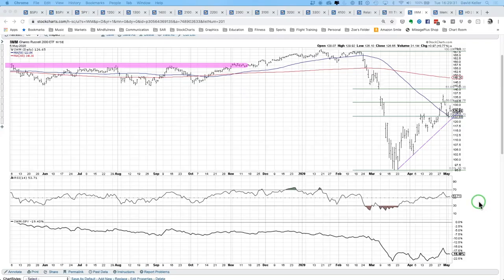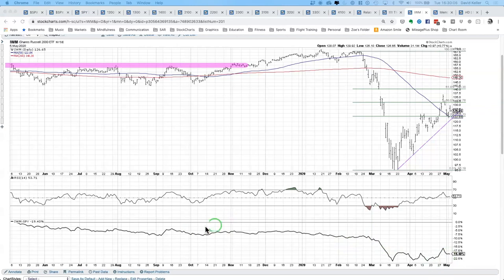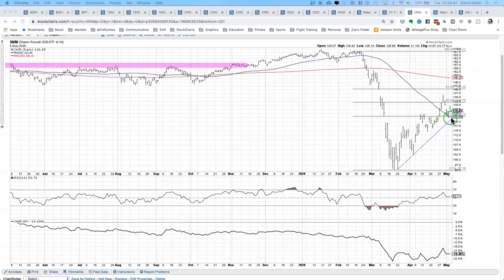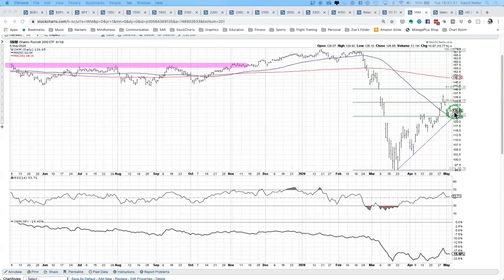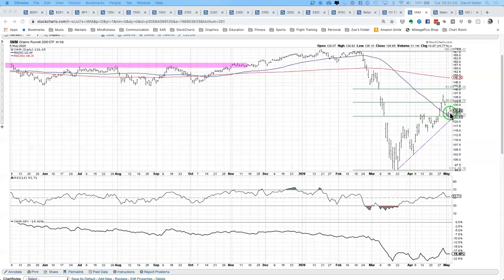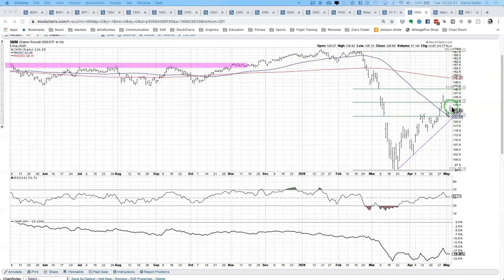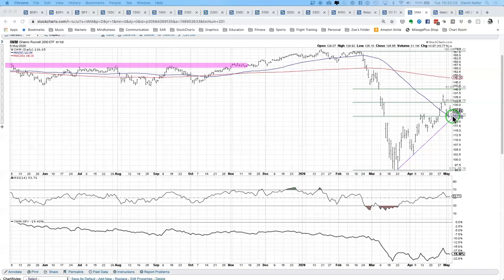One Chart: Small Caps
As investors debate the potential end to a bear market rally in stocks, the small cap index may be the indicator to watch. The IWM either continues its short-term bearish run, or it breaks down through support suggesting a new bearish trend for equities.